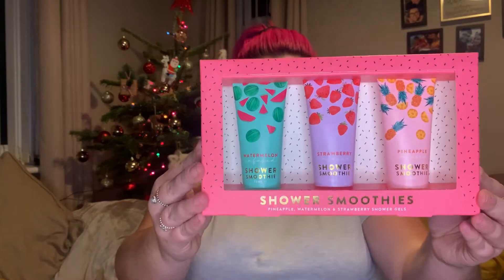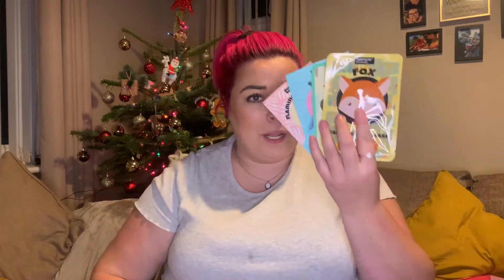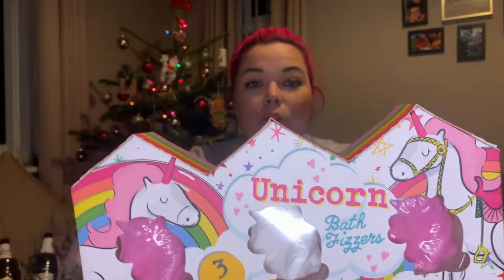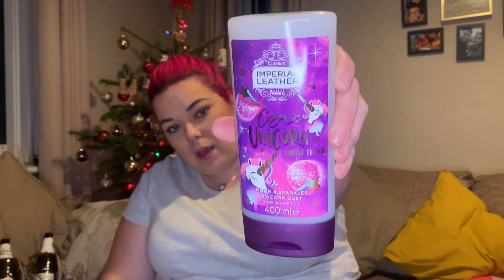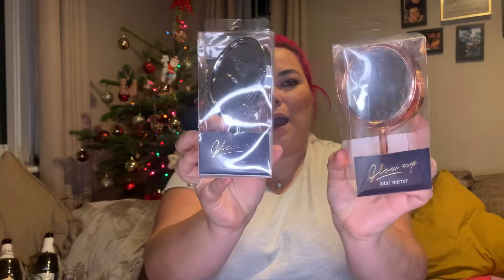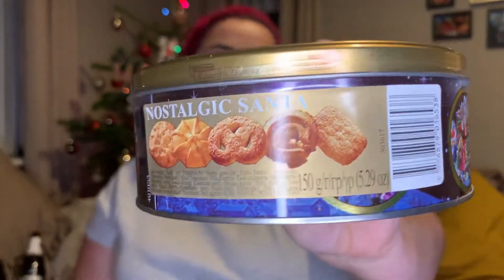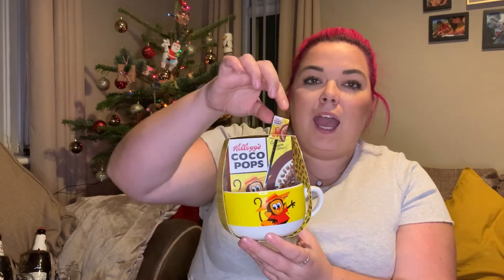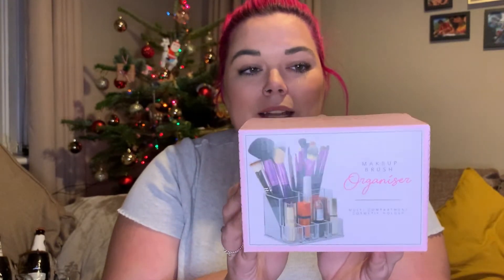HUGE Christmas Gift Idea & Shopping Haul!!! // Gift Guide // justtashamarie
If you like what you see and fancy looking on my Instagram then pop over and have a little look ...